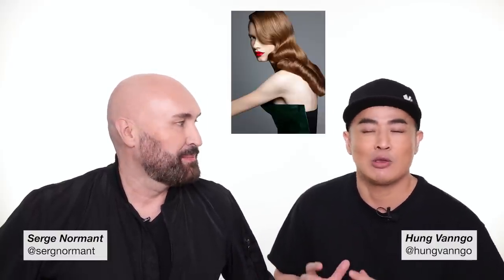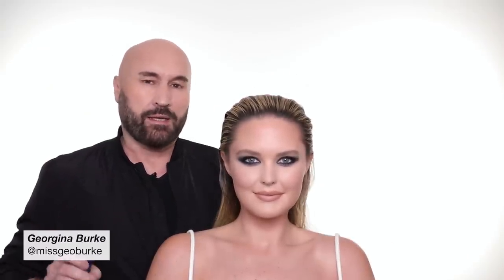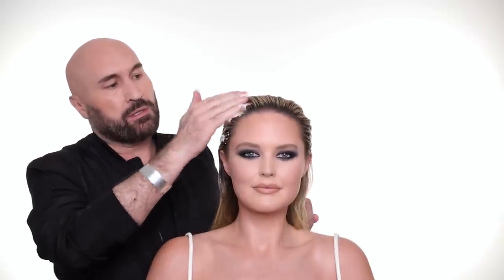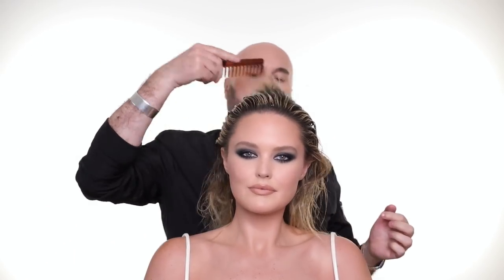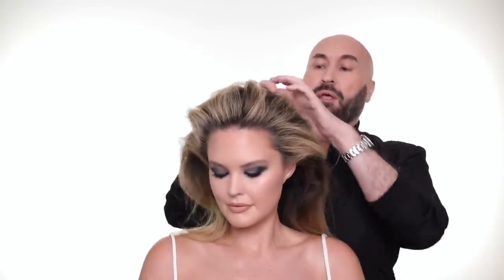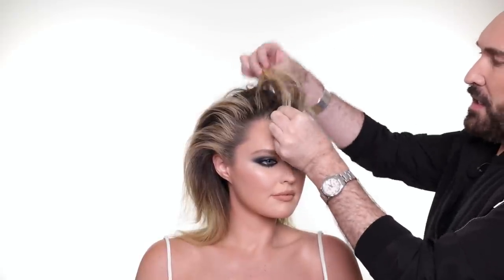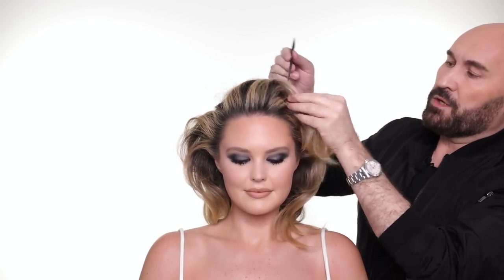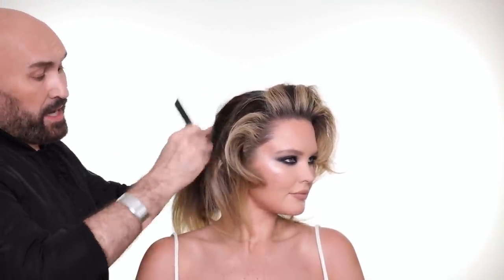60s Inspired Bombshell Hairstyles With The Legendary Serge Normant | Hung Vanngo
Harry Josh Pro Tools Carbon Tail Comb

Creative Hair Brushes Italian Soft Touch Round Firm Boar Bristle 3me3203 Hair Brush

Bungee Hook Elastic